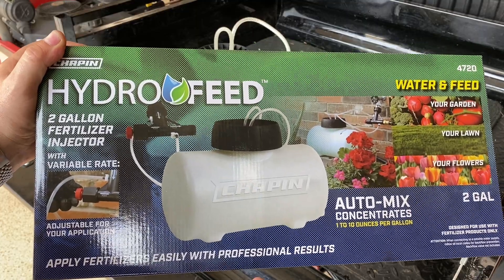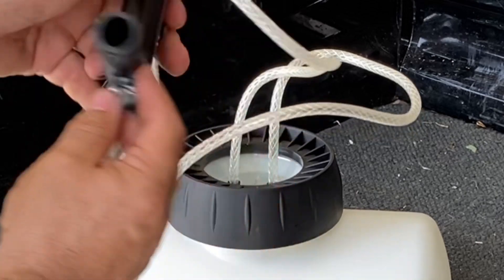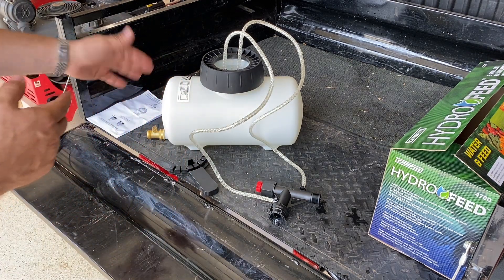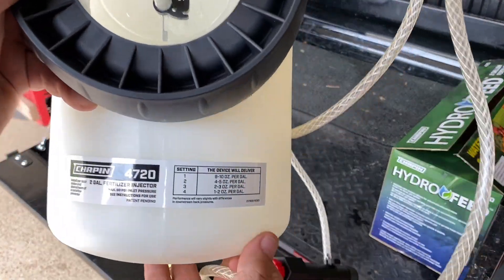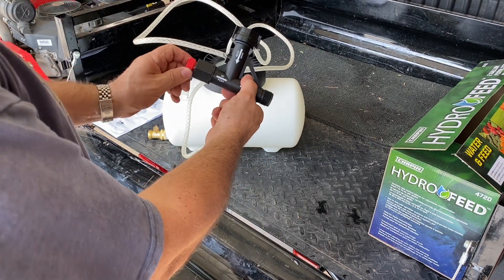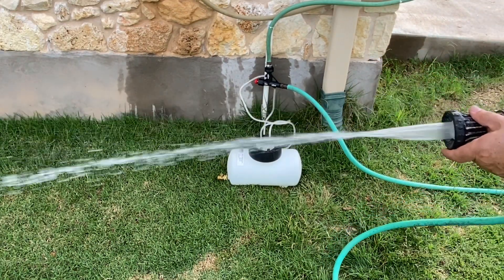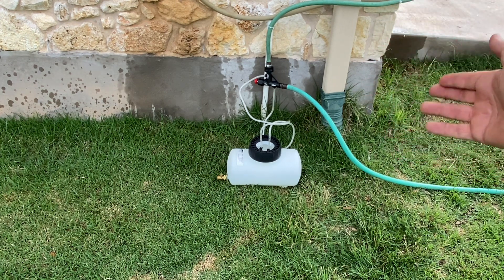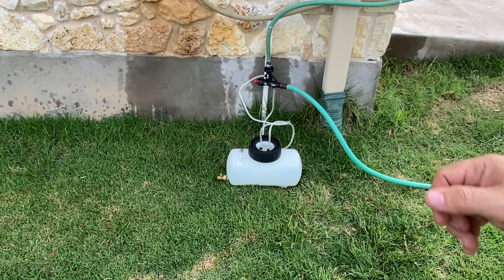My Fast Take on the Chapin HydroFeed Fertilizer Injector Model 4720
If you have a liquid fertilizer that you want to spray on your lawn, this 2-gallon dispenser can make that job much easier and consistent.